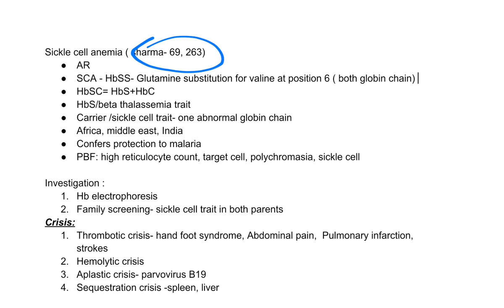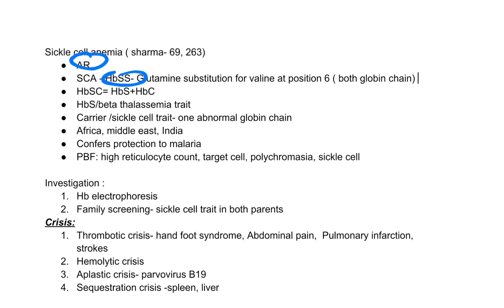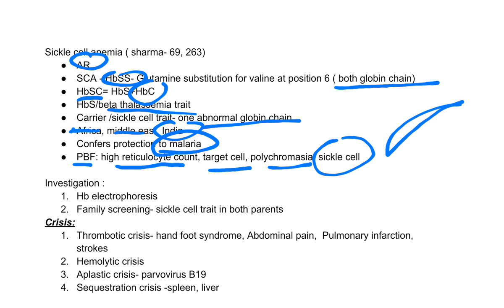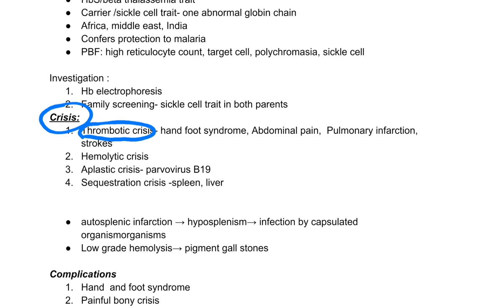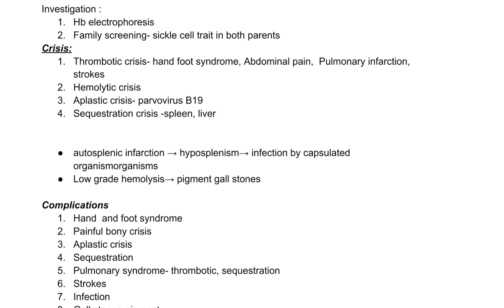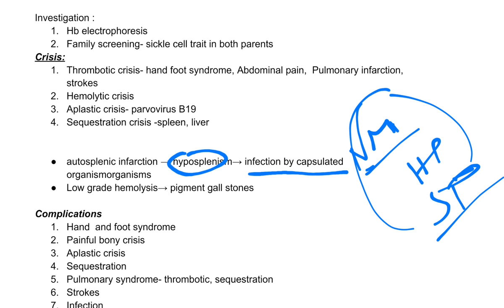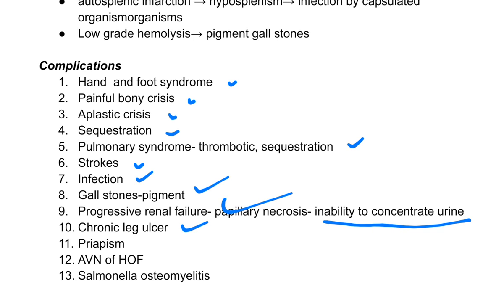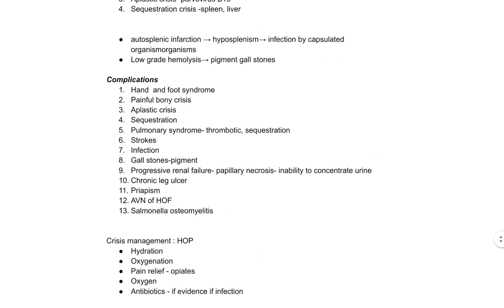Sickle cell anemia